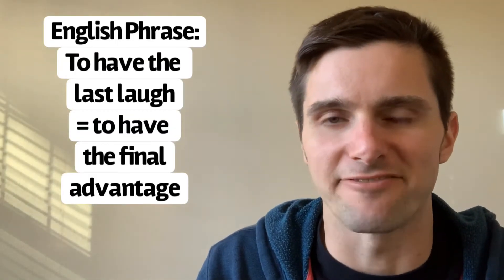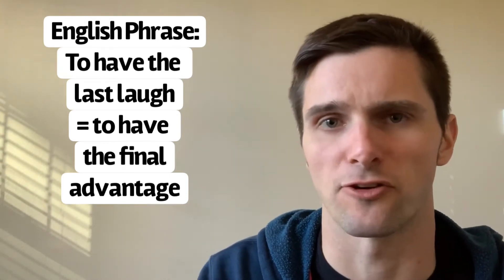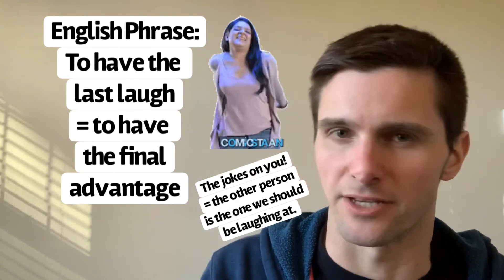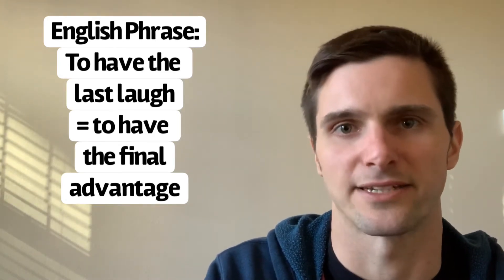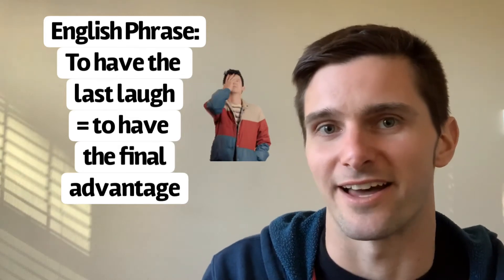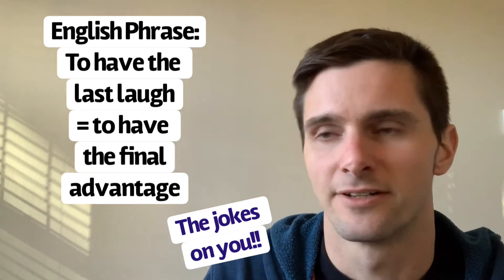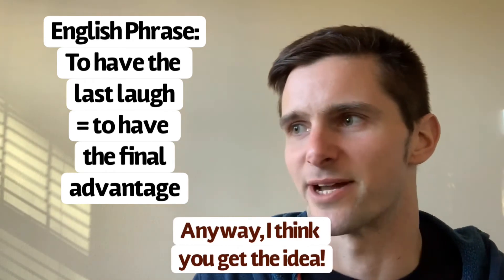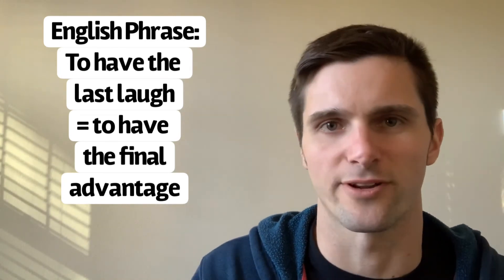Last Laugh - English Expressions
Today, we talk about the phrase, to have the last laugh.

English Phrase: To have the last laugh = to have the final advantage
This is a great phrase! I bet you have a version of it in your language, right?
Also, can you tell me why I should have put an apostrophe for the word jokes? It should have been written “joke’s.” Do you know why that is?